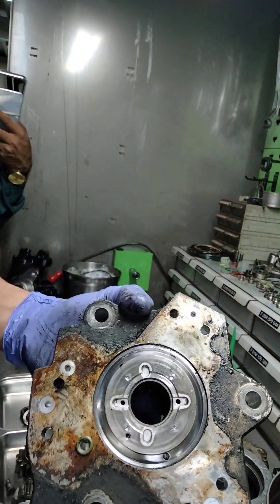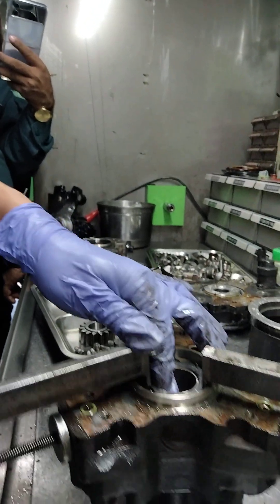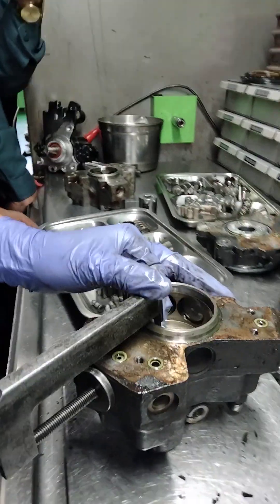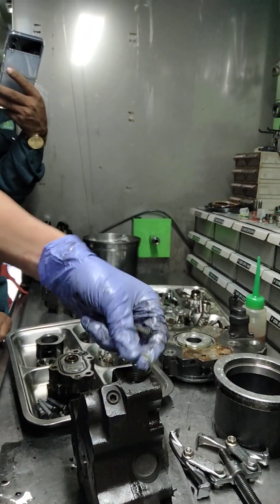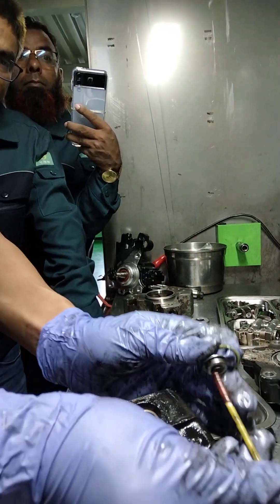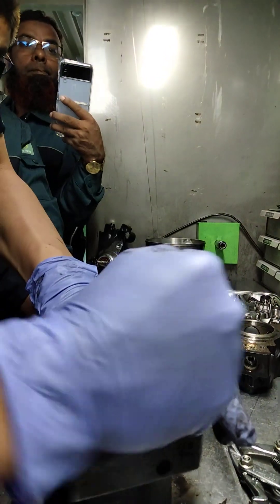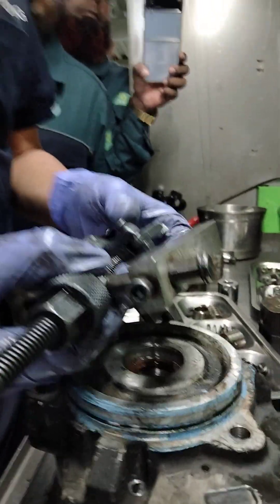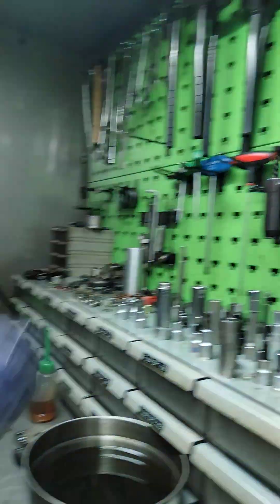Disassemble of Common rail high pressure pump. কমন রেইল হাই প্রেসার পাম্প বিয়োজন করা শিখুন।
Automobile_Engineering, is the most Important Chenal for employment own country Or other countries .So, you will be fit for job in Auto_mechanics, Or Driving Sector All over the world. So you get a good job on Mechanics or Driver and earn so much money. I hope that you will be Stray with my Chenal .

There are different types of course are include in Automobile . Important Course is Auto-mechanics ,Driving , Auto_Electricity, Petrol fuel & Diesel Fuel System. Automotive Air_conditioning_system, EFI Engine, Hybrid engine & V V T I Engine . We learn from the Chenal different types of parts in their system related.